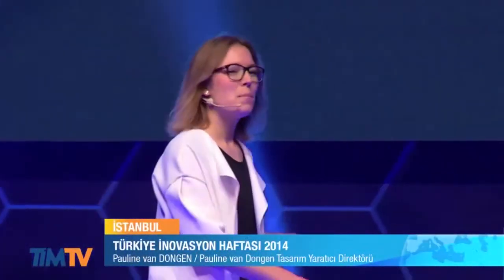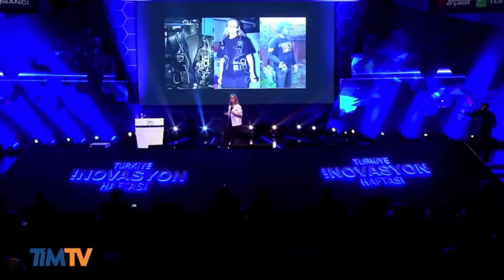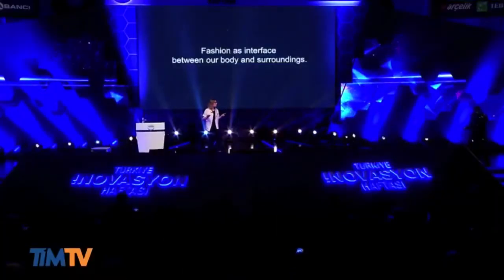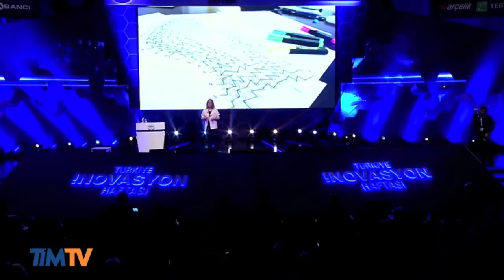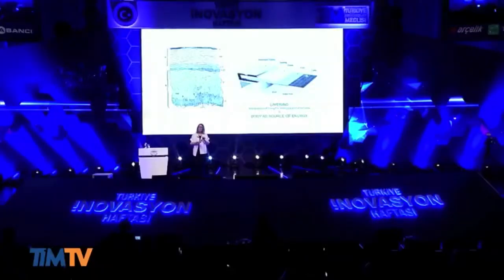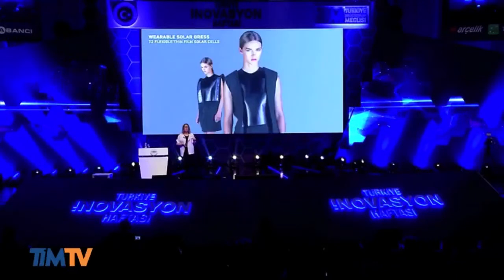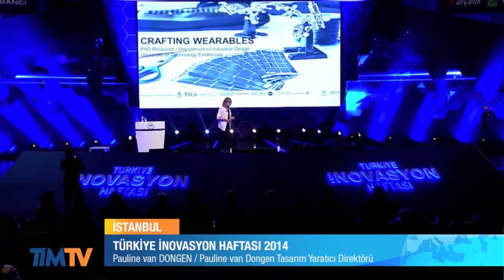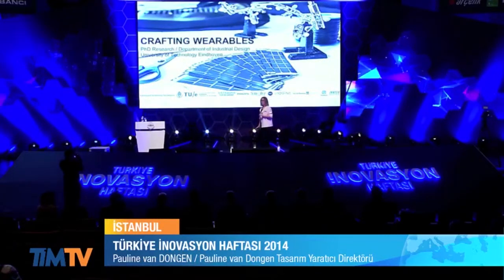2014 Türkiye İnovasyon Haftası İstanbul - Pauline Van Dongen (2.Gün)